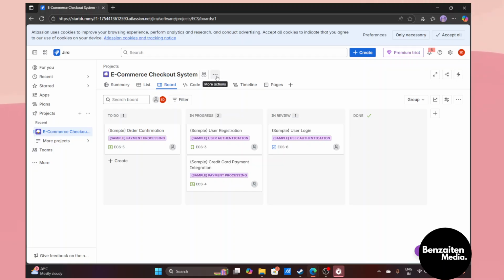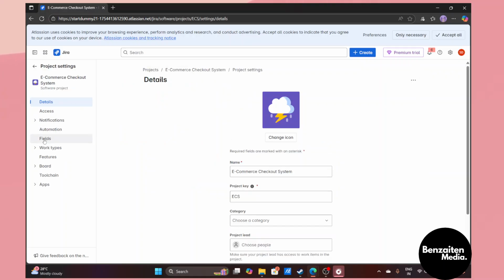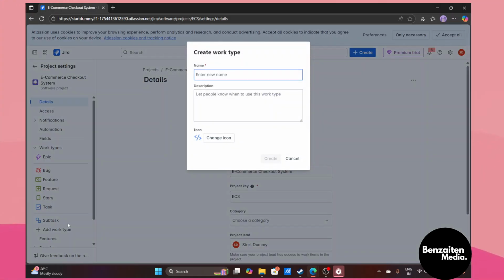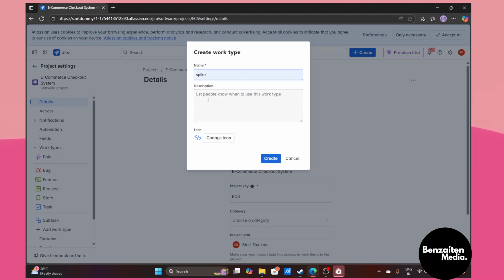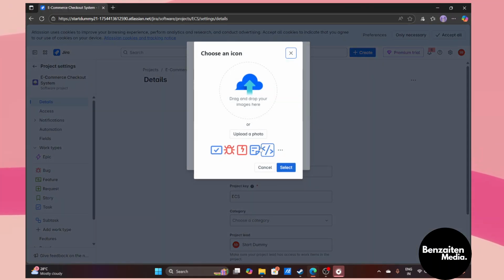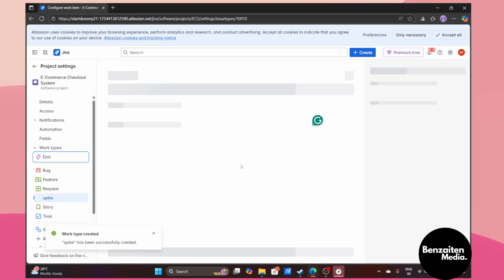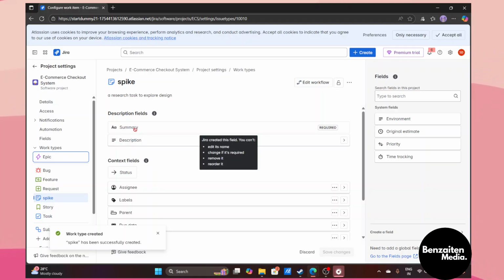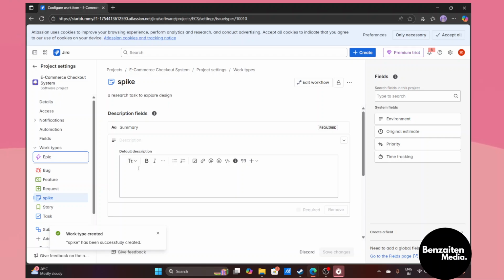How to Create a Spike in Jira | 2025 Full Guide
📄 Need to investigate or research before development begins? Learn how to create and manage a Spike in Jira with this detailed 2025 tutorial. Spikes help Agile teams explore unknowns—this guide shows you how to do it the right way.

🔍 What You’ll Learn:

✅ What a Spike is in Agile methodology

🛠 How to create a Spike issue in Jira

🧠 How to set clear goals and acceptance criteria

🗂 How to distinguish Spikes from Stories or Tasks

📊 How to log time and track research outcomes

🛠 Features Covered:

Creating a custom Issue Type: Spike (if not available)

Assigning Spikes to Sprints or Epics

Setting Estimations (Story Points vs Time)

Best practices for writing Spike descriptions

Linking Spikes to resulting Stories or Tasks

Reporting and resolving a Spike

💼 Best For:

Scrum Masters and Product Owners

Developers needing technical investigations

Agile Teams exploring solutions before development

Jira Admins customizing workflows for R&D

🎓 Bonus Tips:

Use clear problem statements in your Spike

Set a timebox to avoid scope creep

Always link your Spike to follow-up action items

Use labels like spike, investigation, or research for reporting

🔔 Don’t Forget:
👍 Like if you found this guide helpful
💬 Drop your Spike use-cases in the comments—we’d love to feature them!